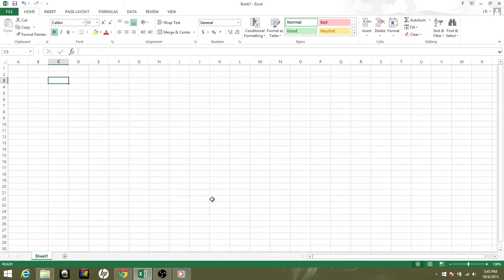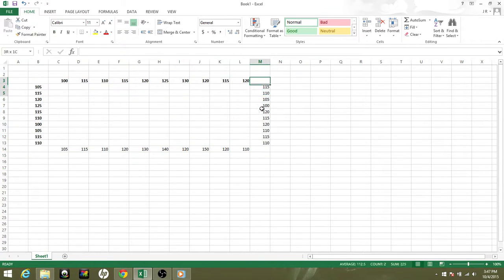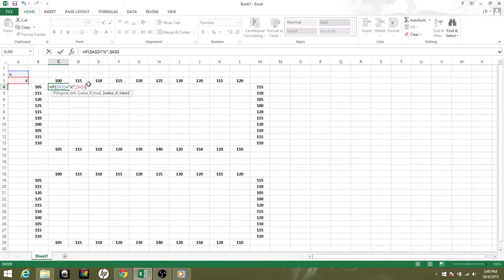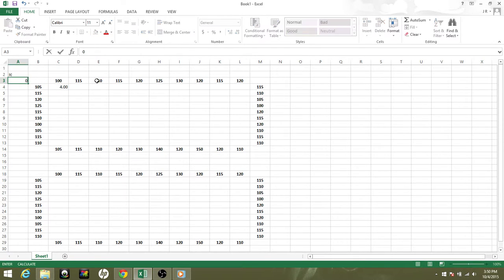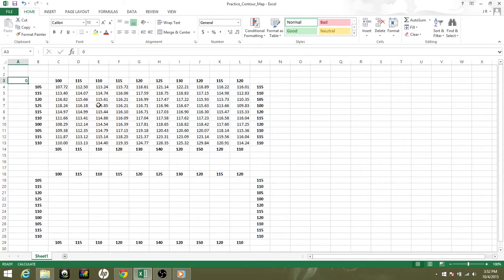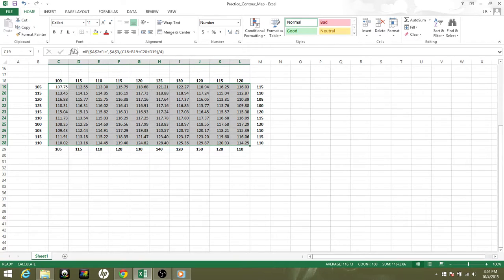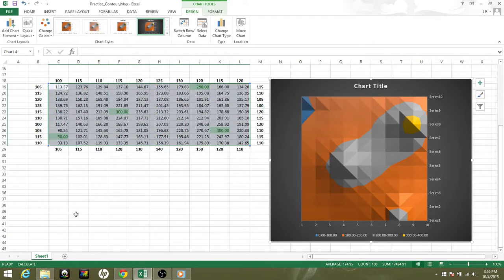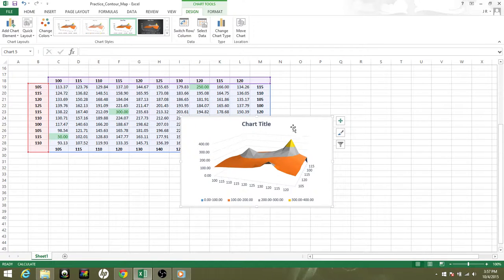2: How to make a more complicated contour map in excel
Includes a useful equation for average numbers!